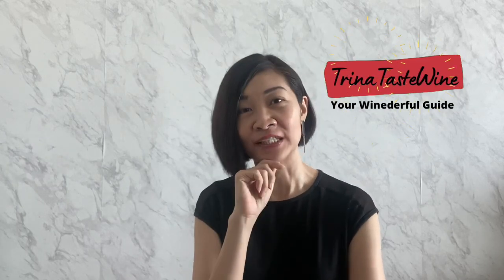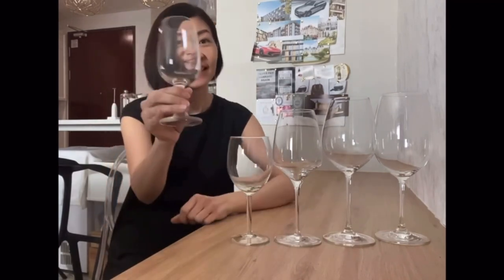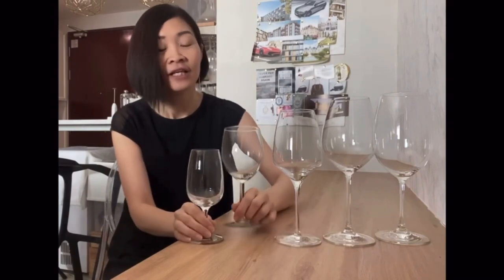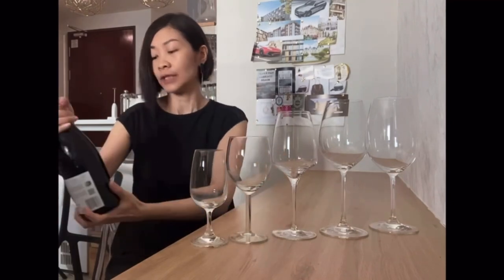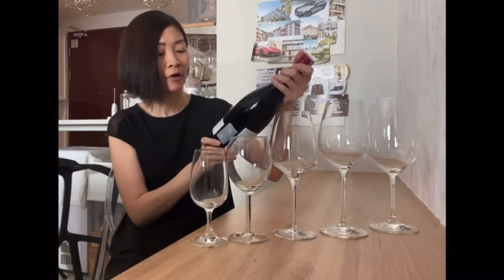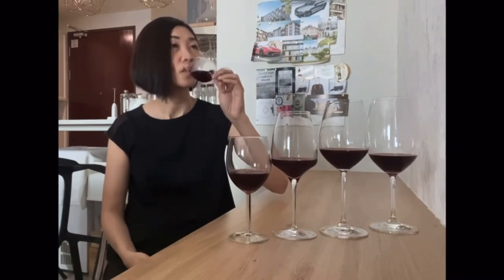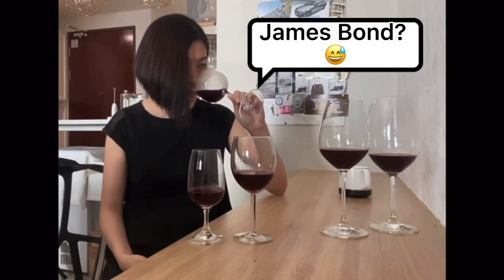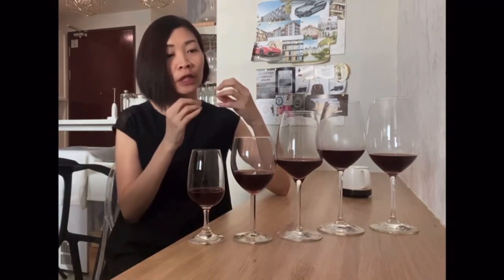WineGaG-What happens when my husband talks about wine glasses on my behalf-(Voiceover Challenge)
This is Trina.
Your Winederful Guide.
We are all about making wines more approachable for you, be it in wine knowledge, wine appreciation or simply wine and food pairing and recipe.

In this video, I’m testing my husband knowledge on wine glasses by asking him to do a voiceover for me in one of my wine glasses tutorial video.
How did he fare?

Find out all about it by tuning in 🍷

ABOUT ME
🔟 years in the wine industry
🥂Founder of Wine Tasting Malaysia with 3500   members
🍾First Female Malaysian French Wine Scholar (FWS)
🍷Not a wine geek nor a wine snob, just a wine
   lover who made a career out of passion for wine